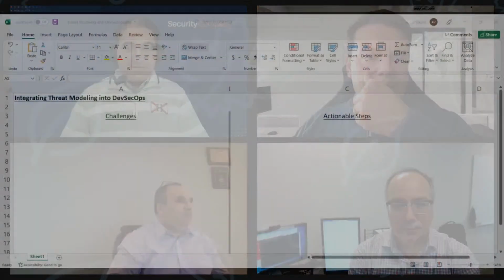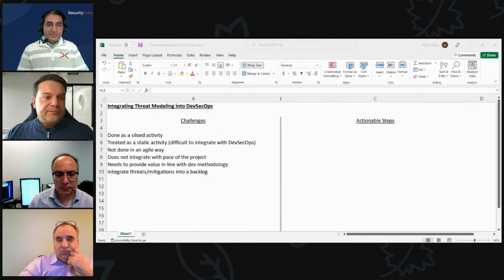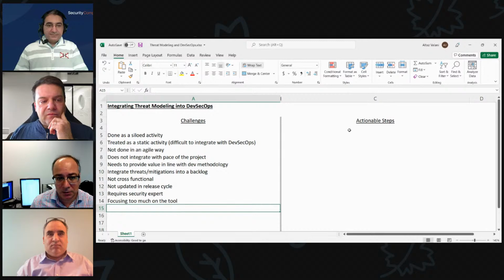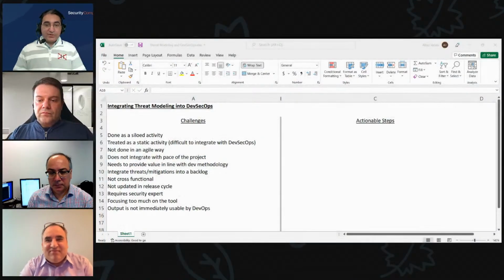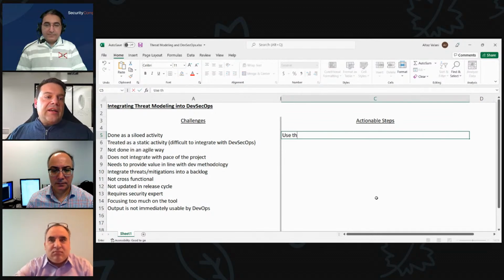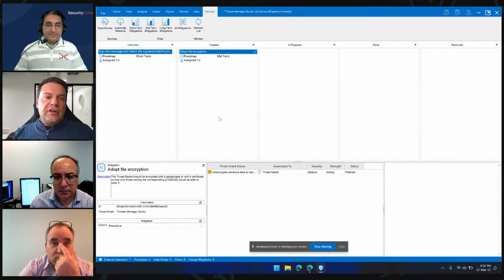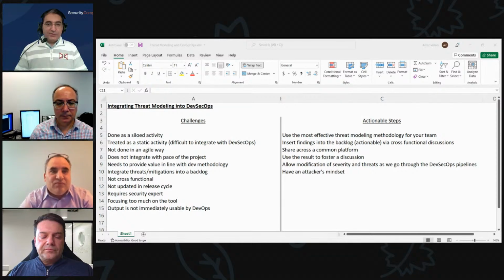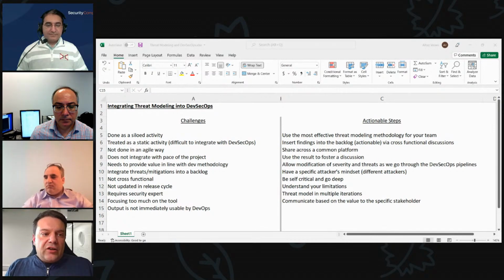Integrate Threat Modeling Into Your DevOps Pipelines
Historically, threat modeling consisted of manual threat analysis and a proposed list of prioritized mitigations. In DevOps, however, our teams emphasize rapid delivery and automation.
We find ourselves at a crossroads: do we decelerate to threat model or speed up and risk releasing code with vulnerabilities?
Join our live webinar panel as we discuss practical ways to integrate threat modeling into DevOps.